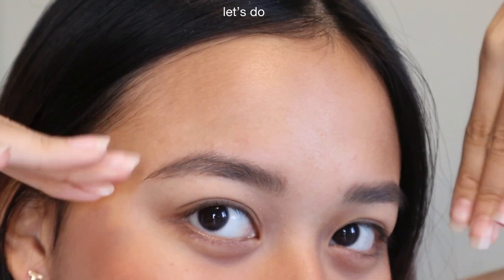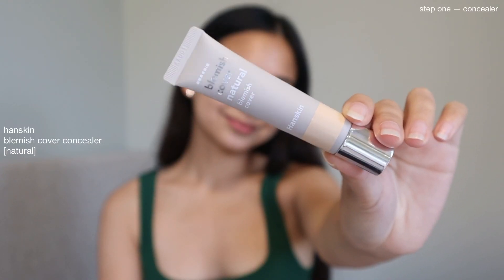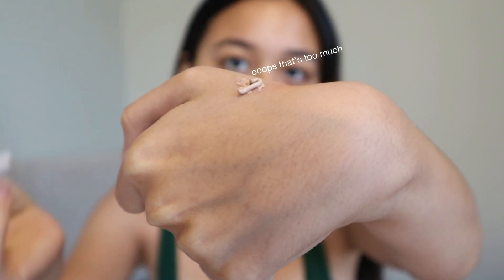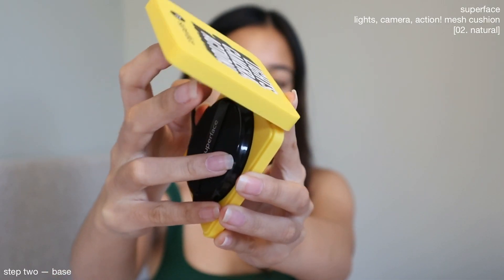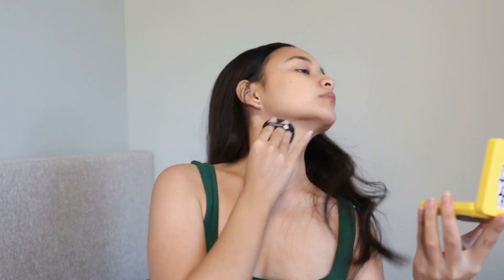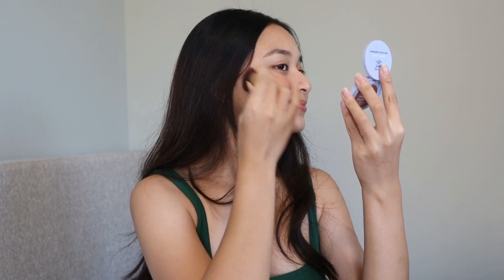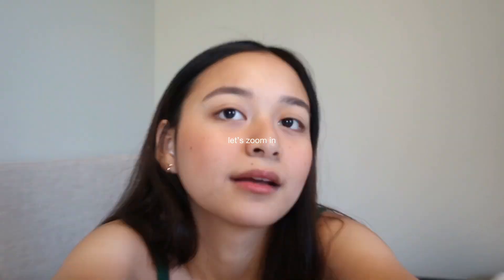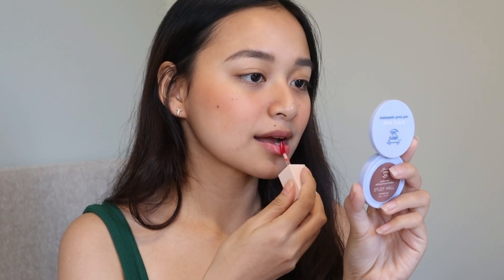my 5 minute makeup routine ft. korean products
Sharing with you guys my easy 5-minute makeup routine featuring my current favorite Korean products.

(Min Spend 1,300php on my shop)
1. For PH customers: 09ANGELSHIP
*Up to P160 Shipping Fee Discount
*Registered Charis user only

HANSKIN BLEMISH COVER CONCEALER
Original Price: 720
Promo Price : 490
Benefit for Hanskin Blemish Cover Concealer
- Freebie : A.STOP SPOT TREATMENT & CARE PATCH 1EA(38 acne patch, worth 170 PHP)

DASIQUE WATER GLOSS TINT
Original Price: 790
Promo Price : 590

SUPERFACE ZOOM IN MESH CUSHION 02 NATURAL (Main)
Original Price: 1320

Other products used:
Happy Skin Pretty Easy Soft Touch Eyeshadow in Study Hall
PHp 299

Happy Skin Perfect Brows Eyebrow Mascara in Taupe
Php 359

Shop My Collabs:
ANGEL x Hiraya Pilipina Tote Bag (Php 279)

Products mentioned:
Happy Skin On-The-Go Blush Longwear Cream Blush in Coconut
Php 399

Happy Skin Perfect Brows Eyebrow Pencil Duo in Taupe
Php 359

Happy Skin Rescue Me Sun Gel Primer
Php 799

Black Sunnies
Php 60

Hair Clips
Php 39

Makeup Brushes
Php 120

FAQS
how old are you? i'm 18
where are you from? the Philippines
where do you edit? adobe premiere pro
what camera are you using? canon EOS m100